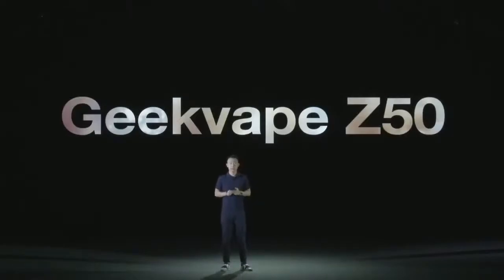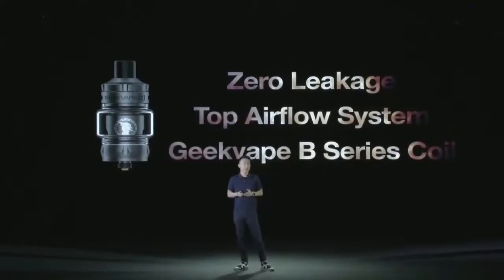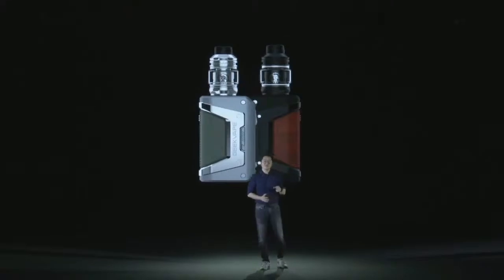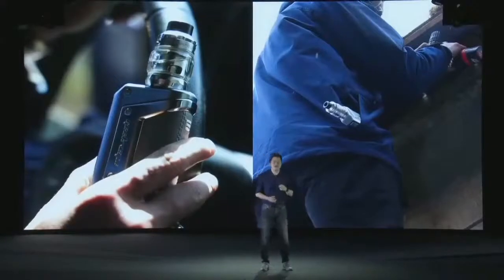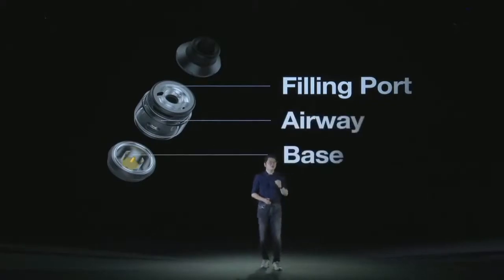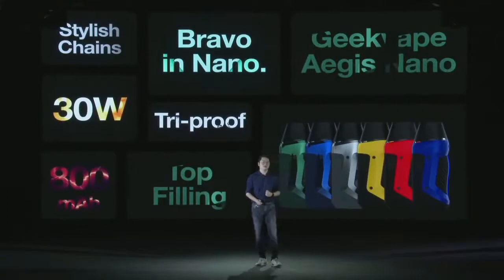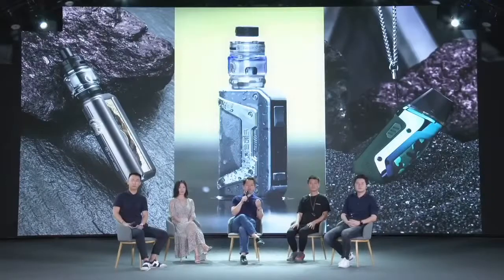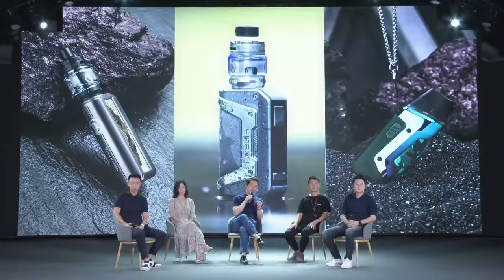Geekvape Online Event⁣ Leap Forward New tri proof, New LEGEND!!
Product: Geekvape Aegis Legend 2(Geekvape L200) Kit with Z SUBOHM 2021 Tank
Note: The video is from Geekvape.